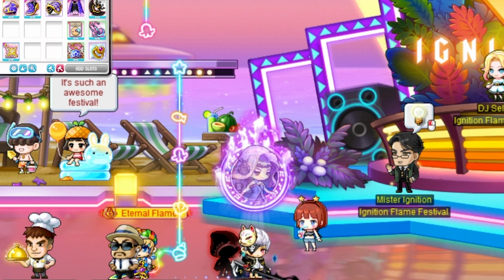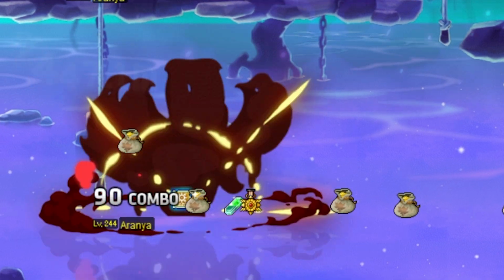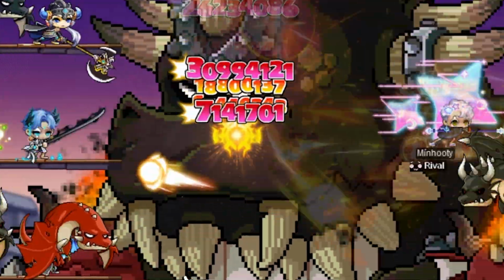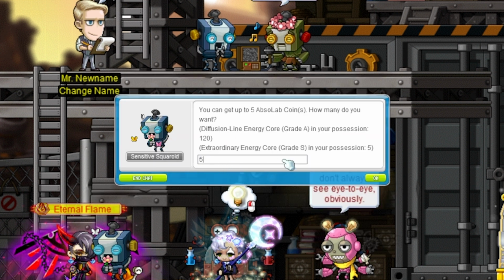[Reboot] Weekly Reboot Progress Report // Week 3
An absolutely insane week this week!